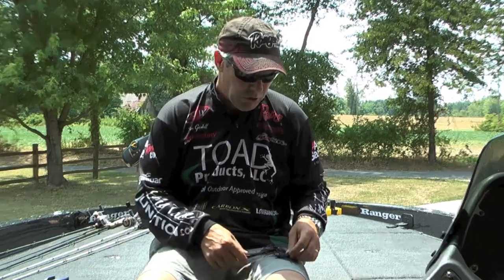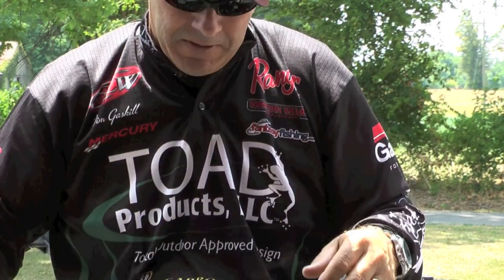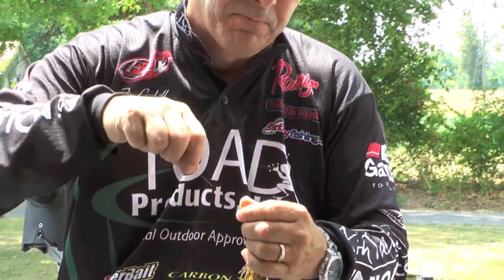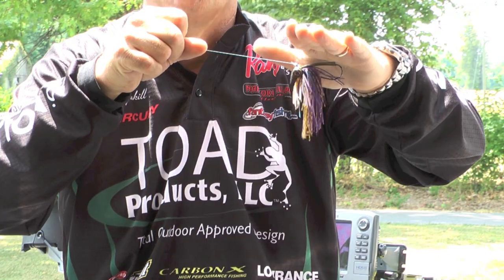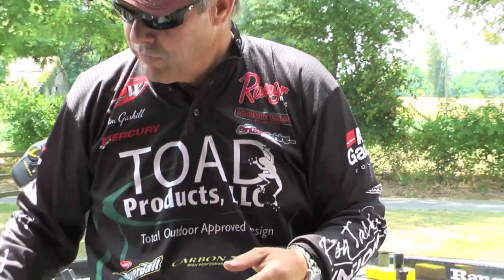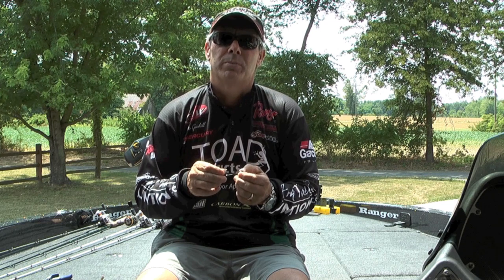Bass Fishing Jigs from Toad Products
Guaranteed to hook a bass in the roof of the mouth with these bass head fishing jigs.